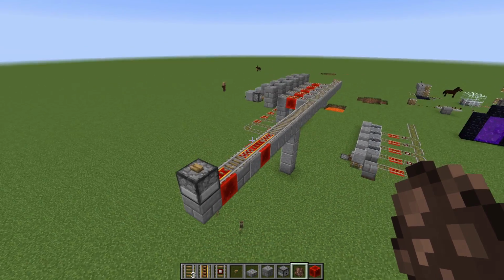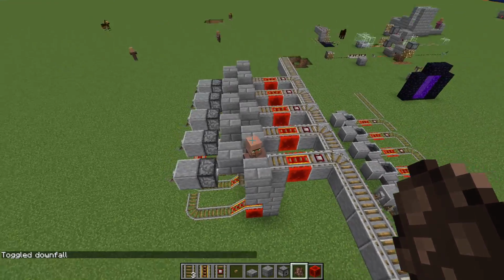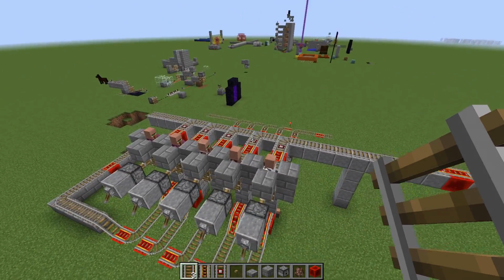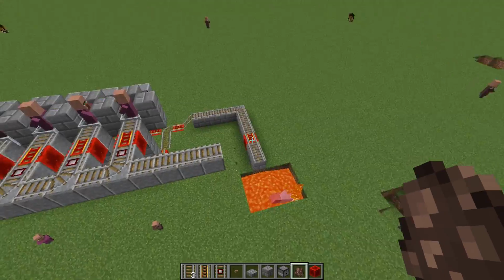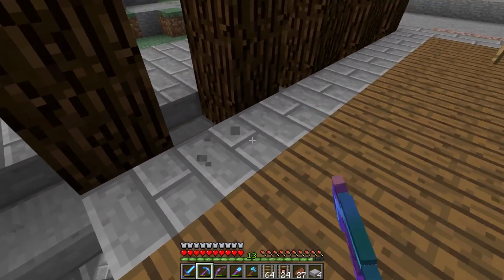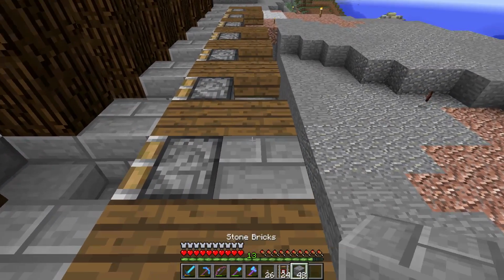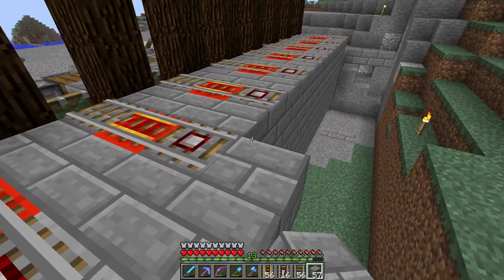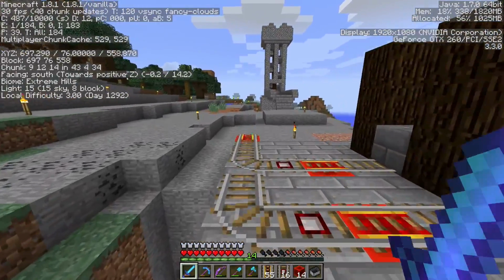Minecraft Server #5 - Villager Booths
Today we continue work on our villager trading center.

I'll show you my new design utilizing minecarts to transport villagers around, inspired by the ZipKrowd guys.

We'll do a little redstone work to send our rejected villagers on a roller coaster ride to meet their fate.

Next episode I'll show you the finished product and we'll have some fun with trading.